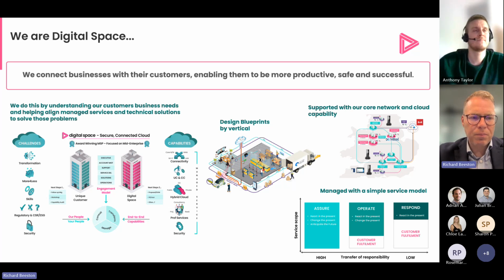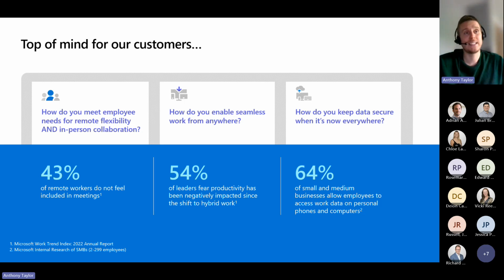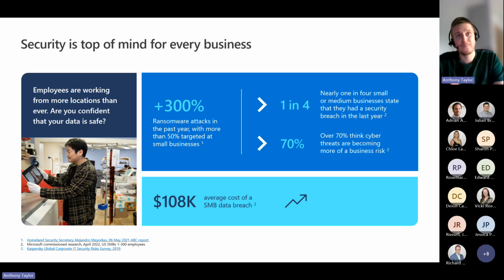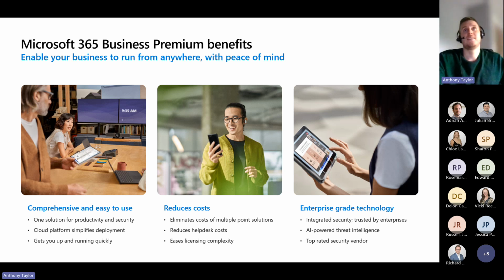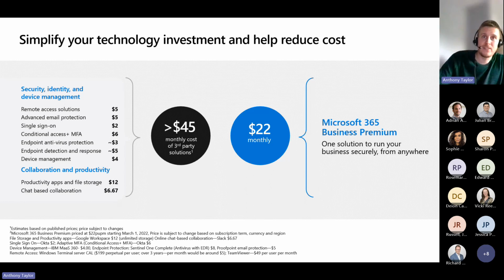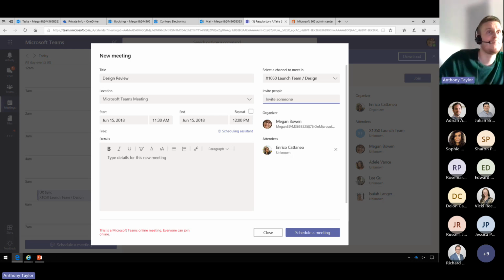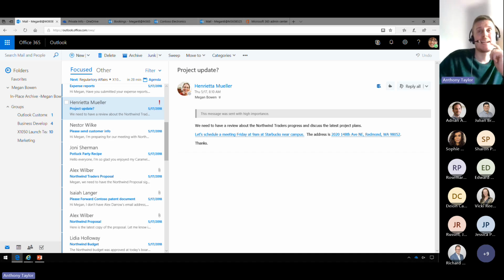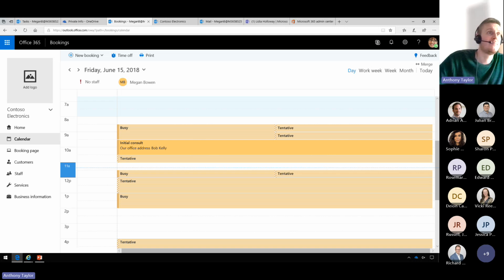Do More With Microsoft | Digital Space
Richard Beeston and Anthony Taylor introduce Digital Space as a Managed Service Provider before digging into:

 - The challenges that small and medium businesses face in a hybrid world.
 - Why should you trust Microsoft security?
 - How does Microsoft 365 help to reduce IT costs and complexity?
 - How does Microsoft 365 enable secure productivity
 - How can you get ready for Microsoft 365 Copilot?
 - Microsoft 365 Demo